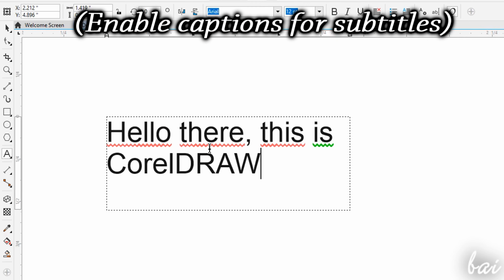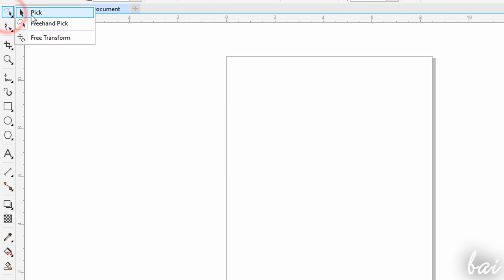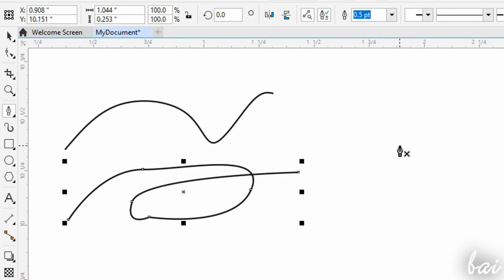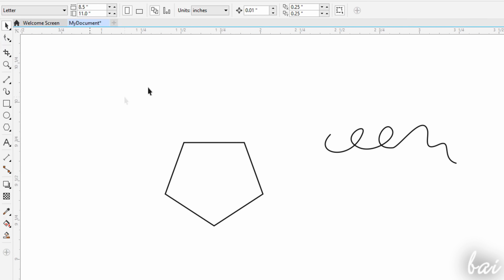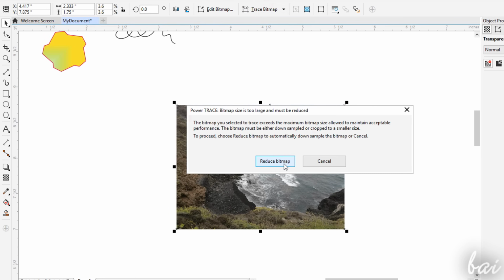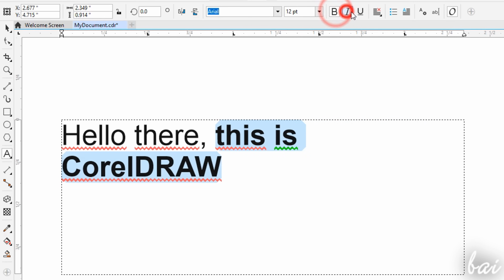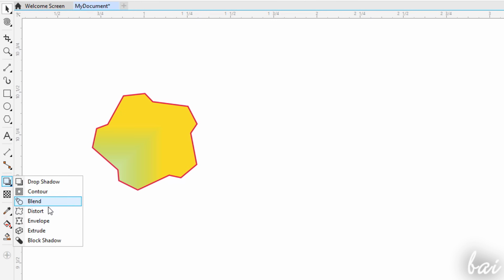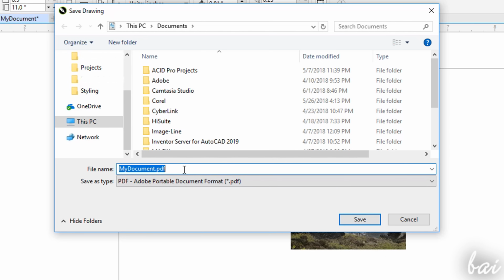CorelDRAW - Full Tutorial for Beginners in 14 MINUTES! [+General Overview]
Enter a new Way of Learning CorelDRAW 2018 by Corel. Tutorial for beginners, getting started, basics.
Enable SUBTITLES if you have trouble at understanding the accent. Leave feedback if you can!

⭐️TIMESTAMPS
00:00 Intro
00:47 Opening and New Project
01:38 Workspace
02:46 CorelDRAW Project
03:02 The Vectors
04:41 Drawing Aids, Snappings
05:42 Editing Vectors
07:13 Effect Tools (Shape Tool)
07:49 Editing Pictures
09:17 Add Text and Titles
10:28 Managing Objects
11:37 Extrude Tool
13:21 Saving and Exporting